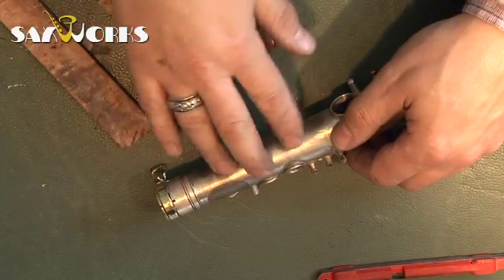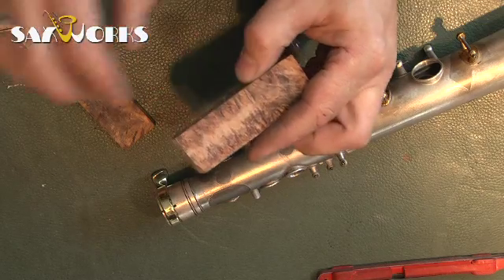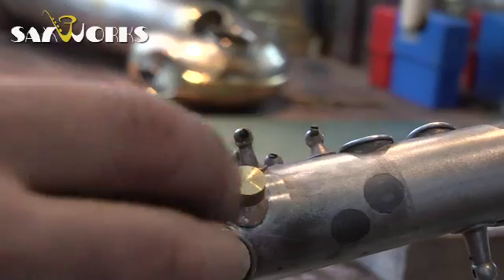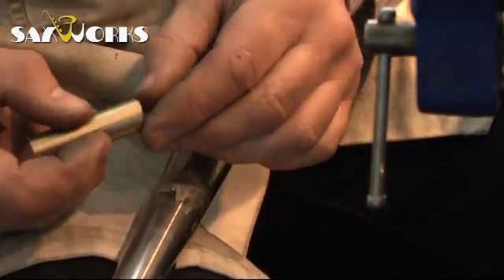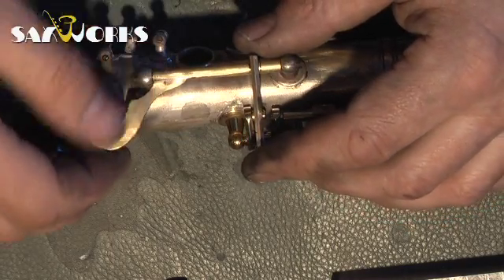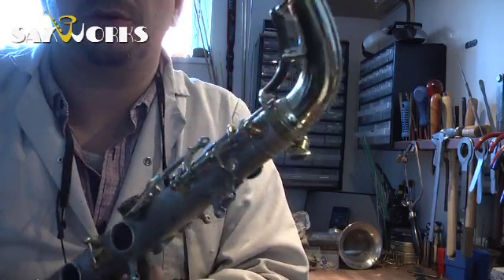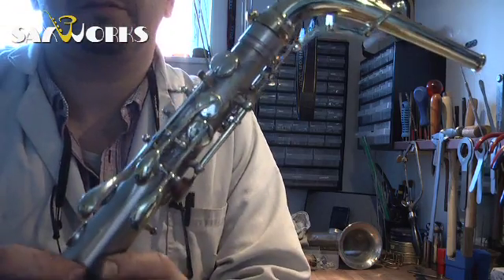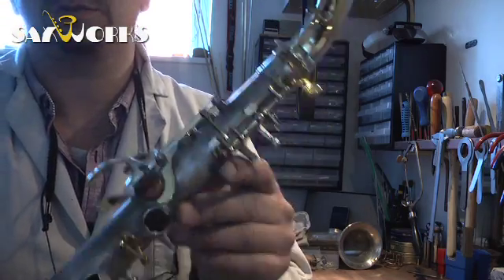Conn New Wonder II - octave mechanism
I will make an Selmer style octave mechanism for the left hand. Its far better than what Conn put on this wonderful horn, and it deserves a good octave mechanism. Here is how I made one.